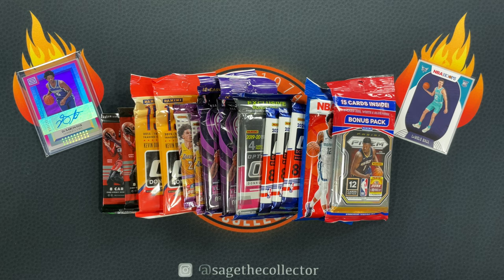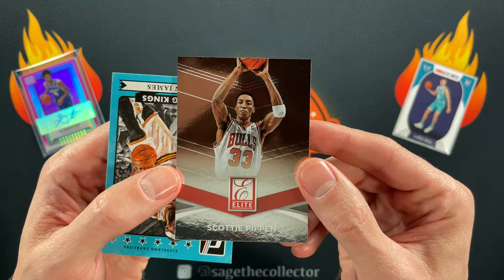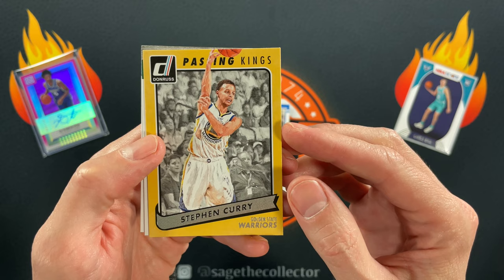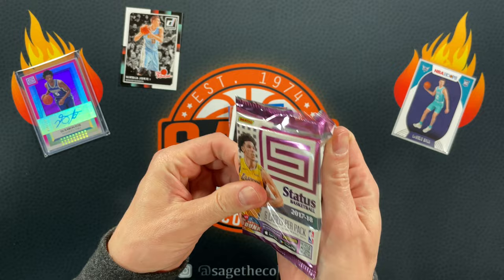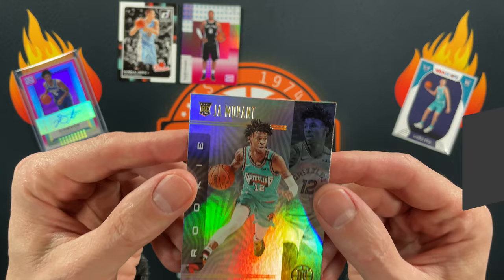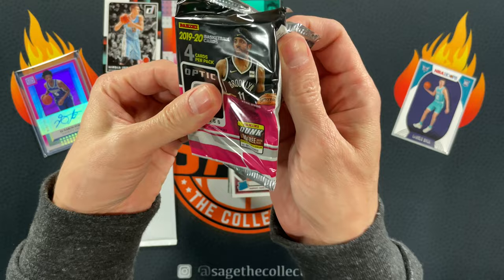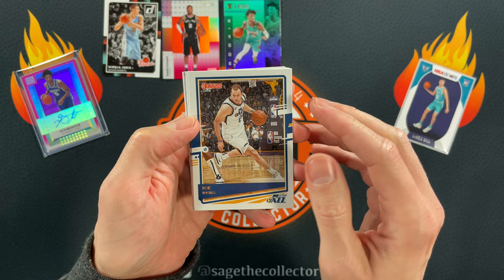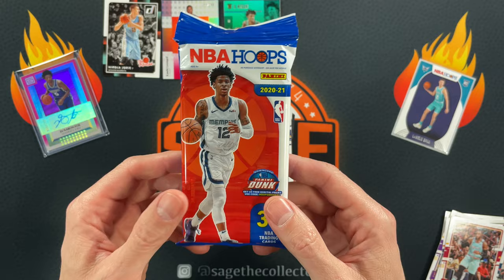Basketball Rookie Card Chase: 2014 - 2020 🔥 Huge MVP Rookie + Top New Rookies!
It's been a month since my last rookie chase, which was a huge success. I can't wait any longer. It's time to see if I still have the hot touch! Several of the same packs as last time make an appearance, but with the addition of a couple new cellos. Spoiler alert: one of the new cellos delivers a big rookie!

The pack line-up for this Rookie Chase:

* 2014 Donruss hobby
* 2015 Donruss
* 2017 Status hobby
* 2019 Illusions
* 2019 Optic
* 2020 Donruss
* 2020 Hoops
* 2020 Prizm